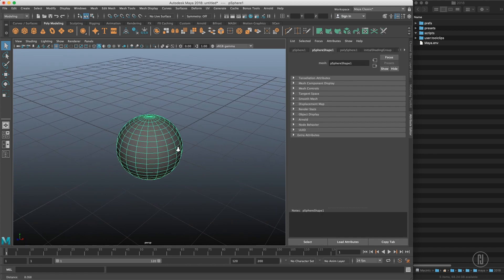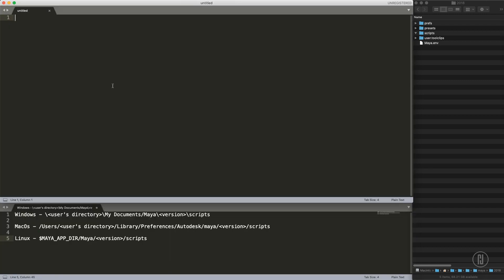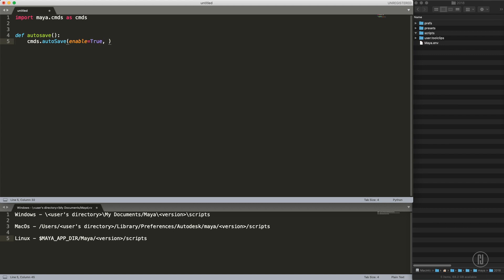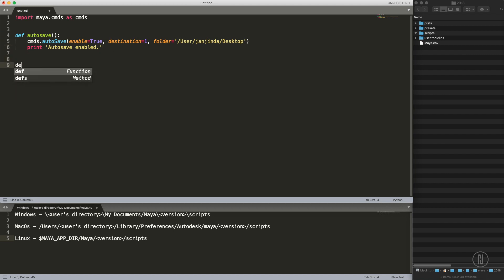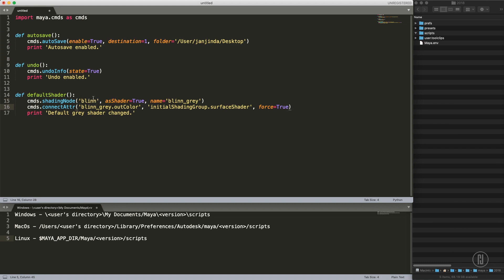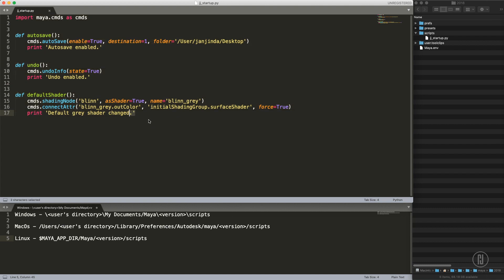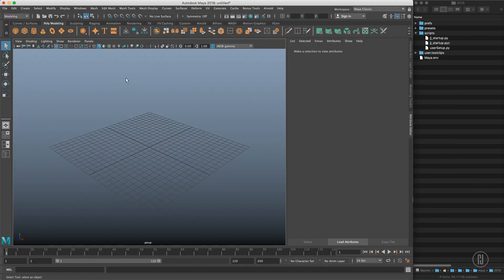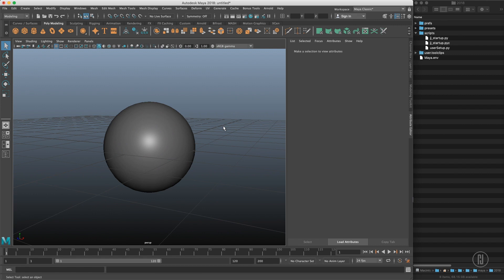3DQuickTips 006 - Maya - Startup Script - Autosave & Undo Fix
Has your Maya ever turned of Undo or Autosave without obvious reason? Have you worked without noticing those for hours or days? Not anymore. I'll show you how to make simple Maya startup scripts, which will enable Undo, Autosave or run your custom script on every Maya launch.